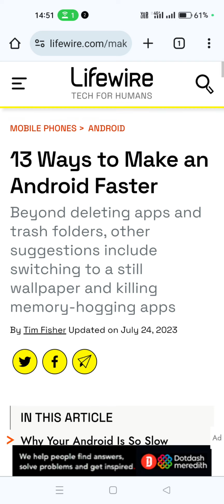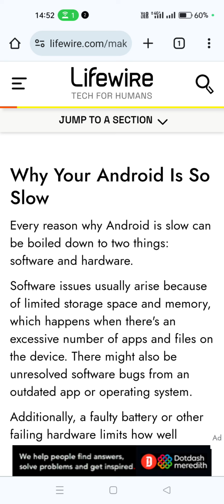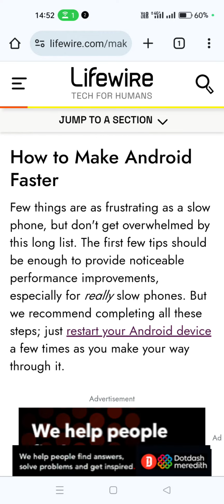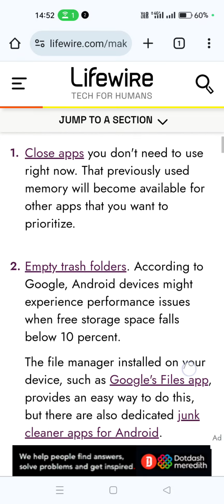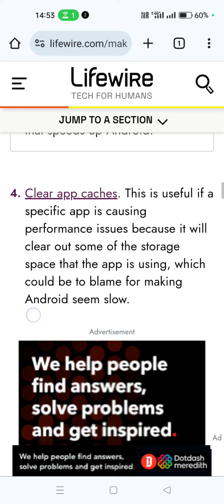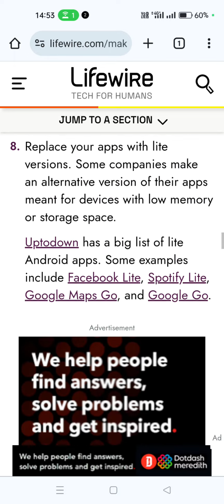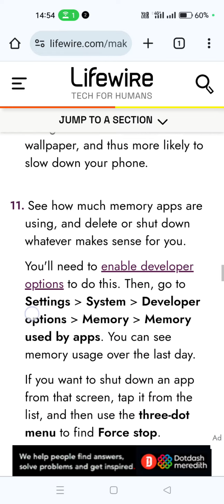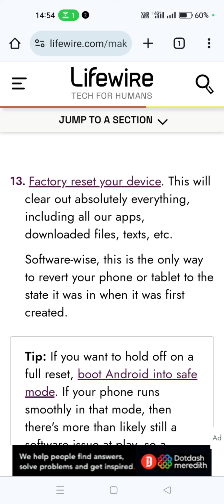How to make your phone faster, New tips of phone